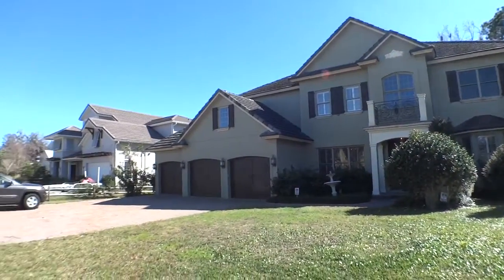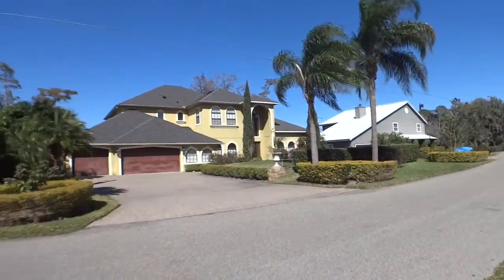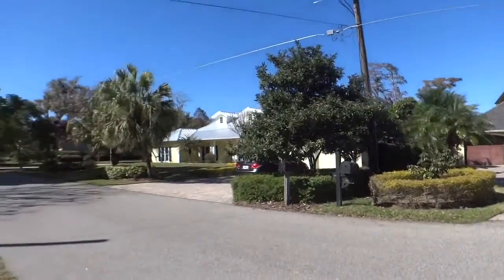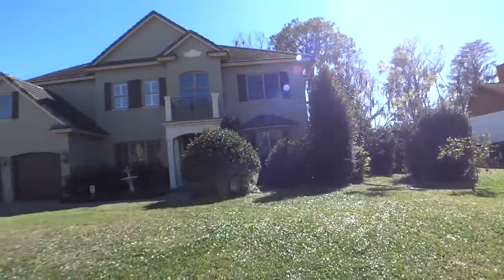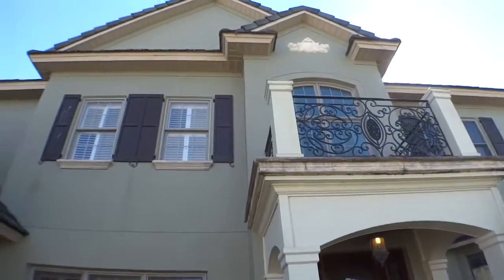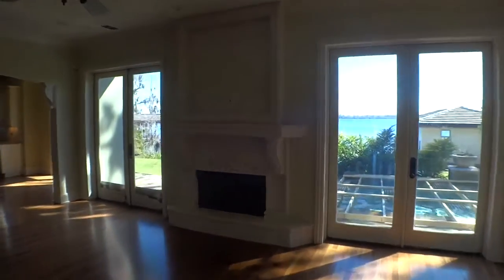Luxury Lakefront Bank Owned Home For Sale in Orlando, Florida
Orlando Bank Owned Lakefront $1,599,900 Home For Sale